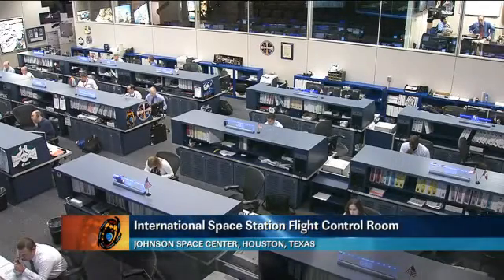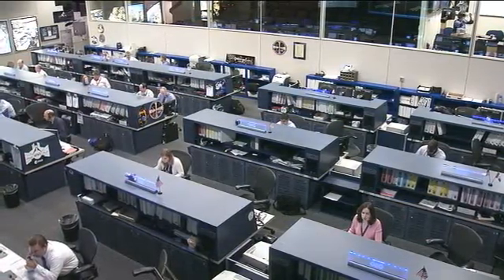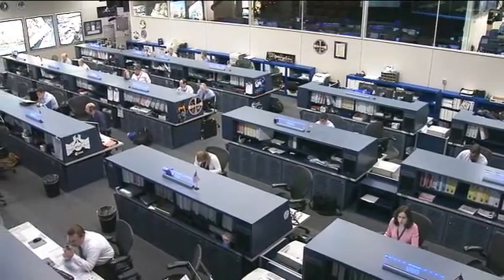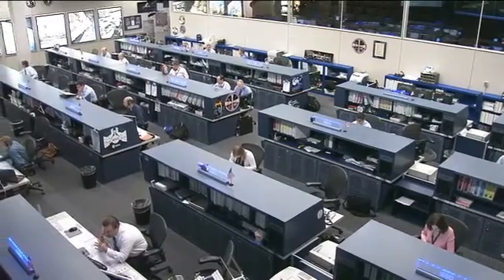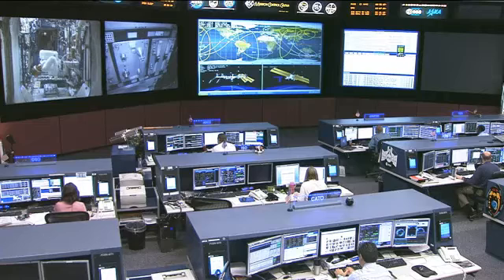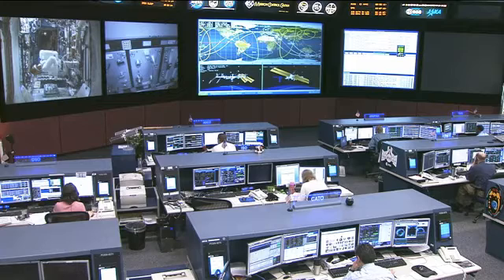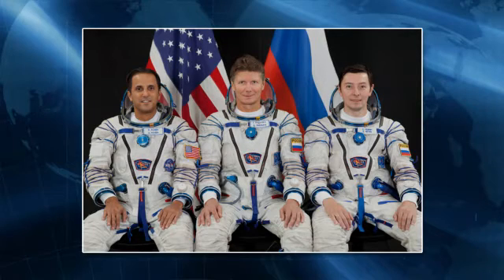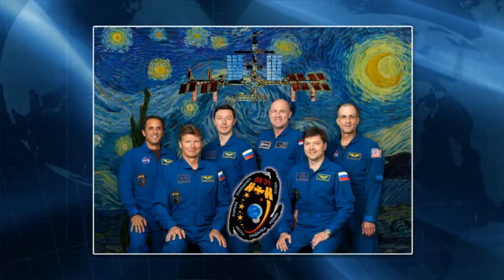ISS Update - May 1, 2012